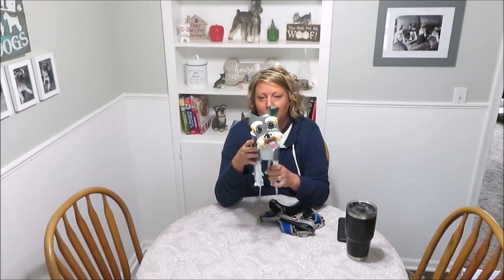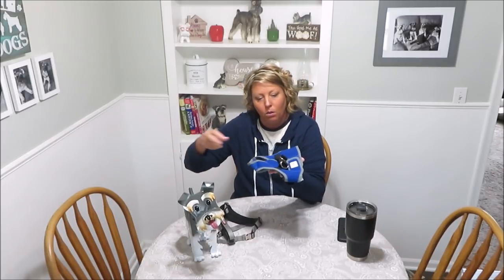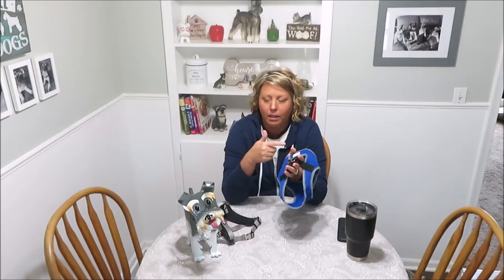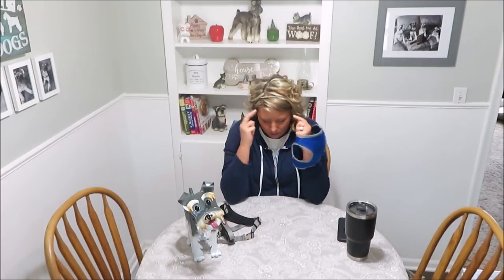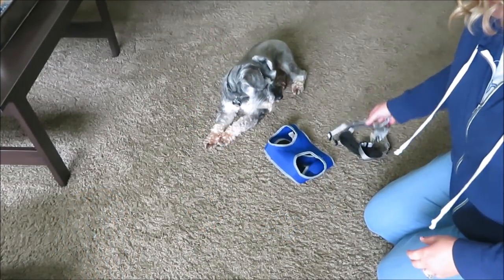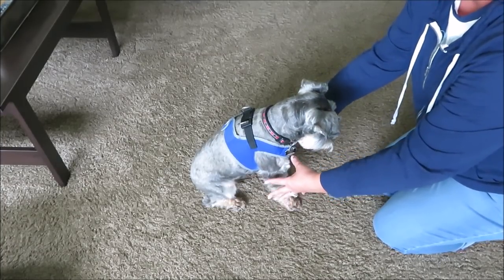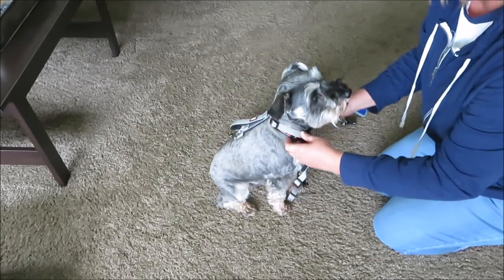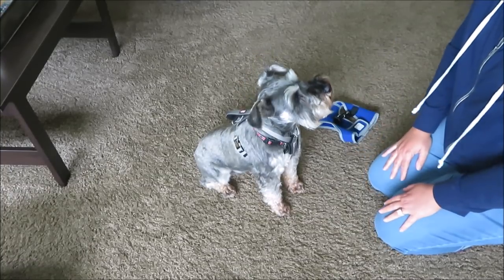New Harnesses For My Dogs | Dog Mom Life | Schnauzer Mom